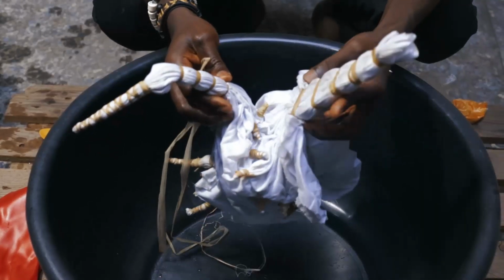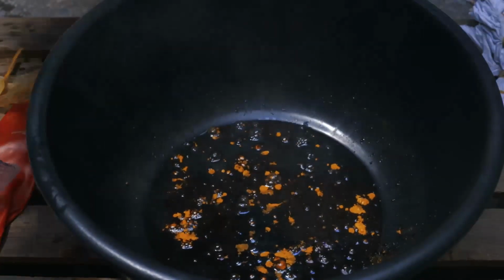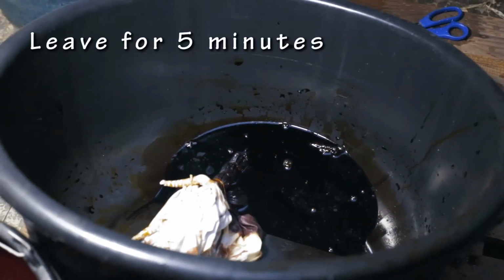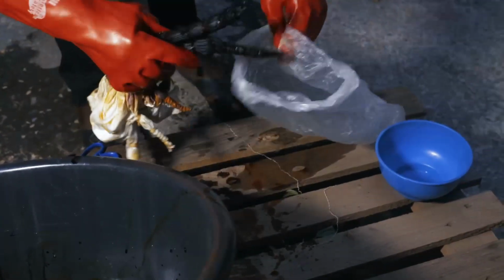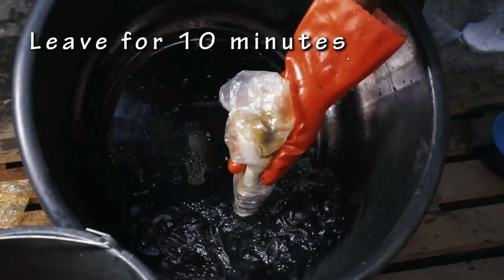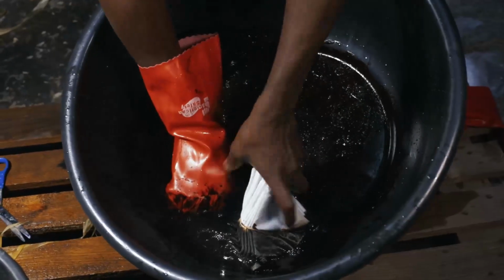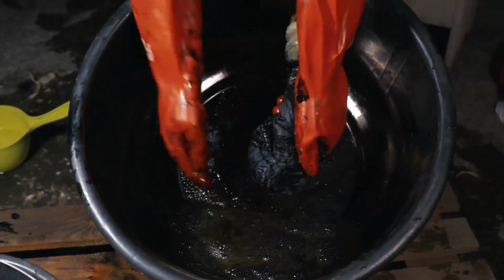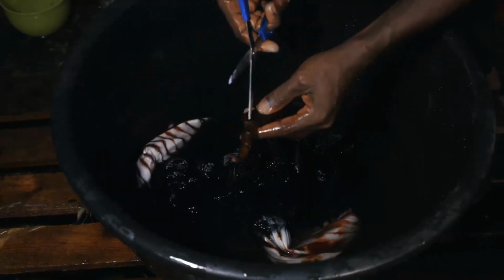ADIRE PRACTICAL 2